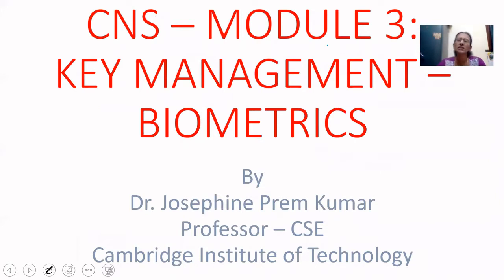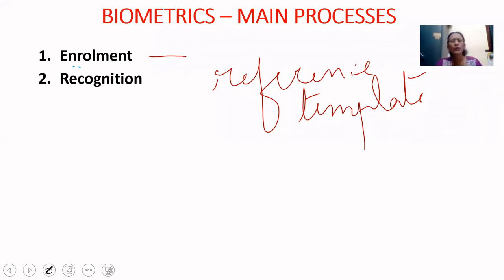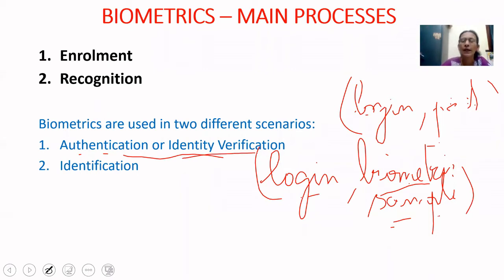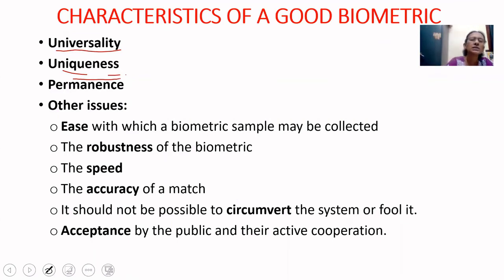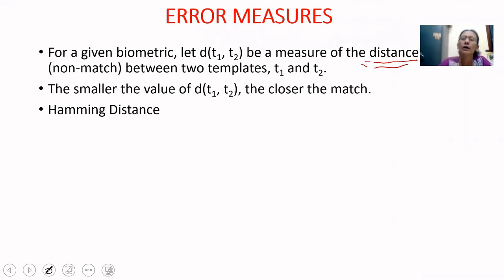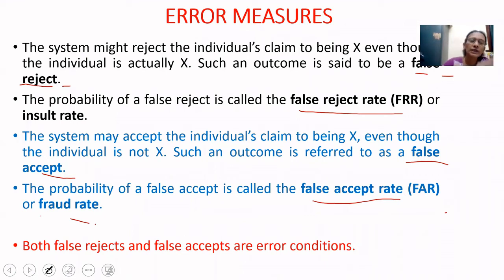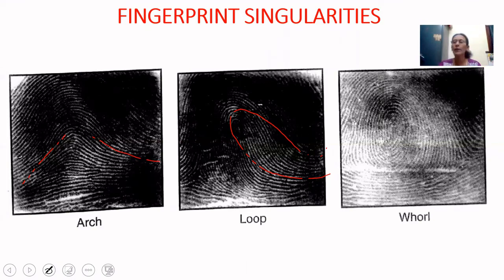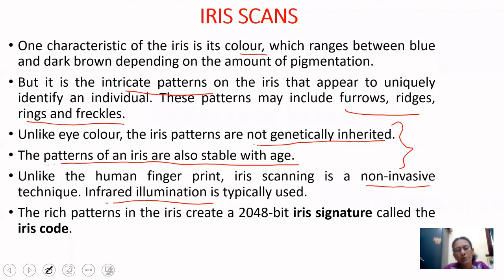Biometrics | Module 3 | CSE VI Cryptography, Network Security and Cyber Law | VTU Syllabus | CITech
Biometrics - Key Management